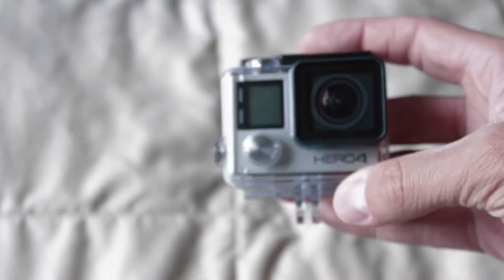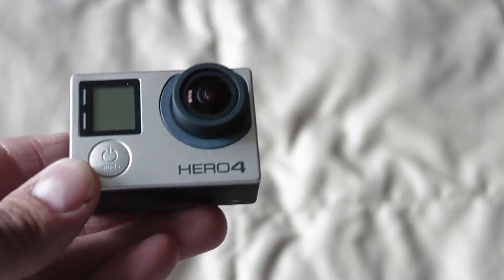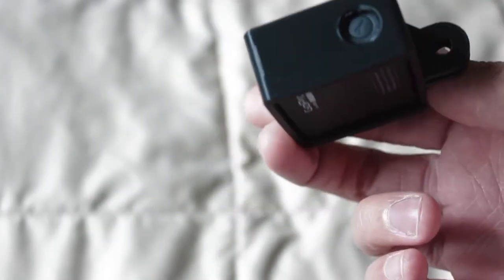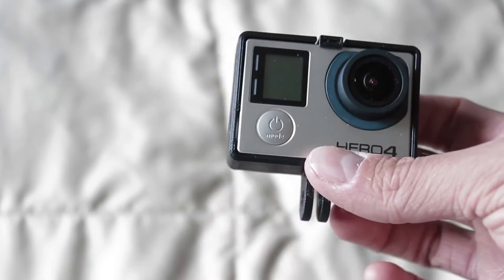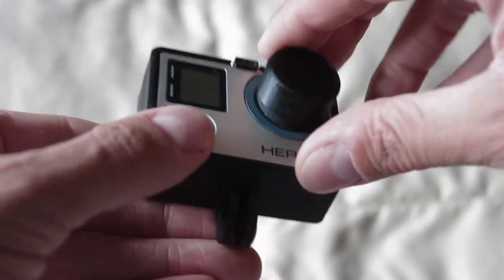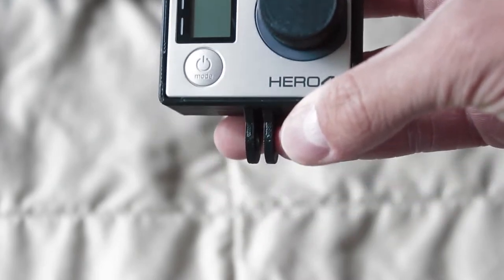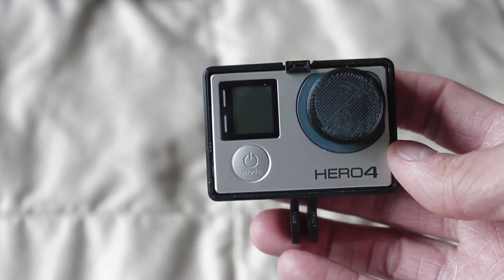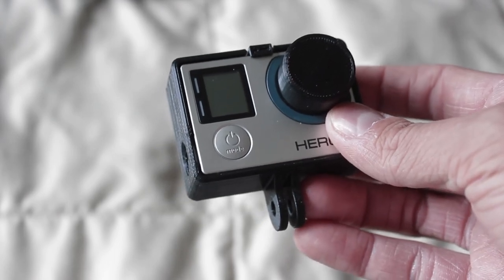Custom Printed 3D Model: GoPro Hero 4 Black Frame Case and Lens Cap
Here's a short demo of a GoPro Hero 4 Black case and lens cap that I printed on a 3d printer.